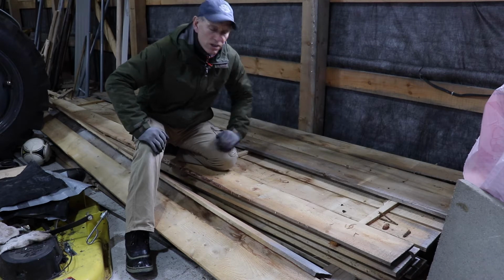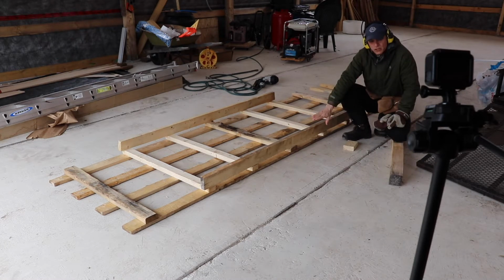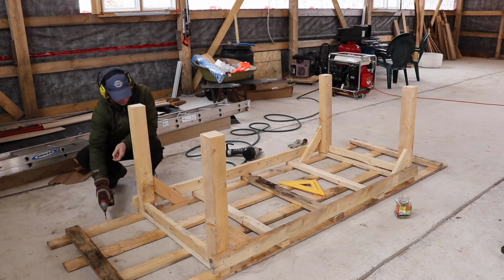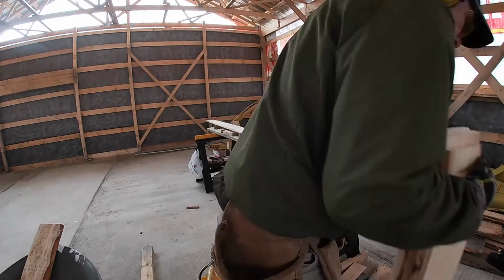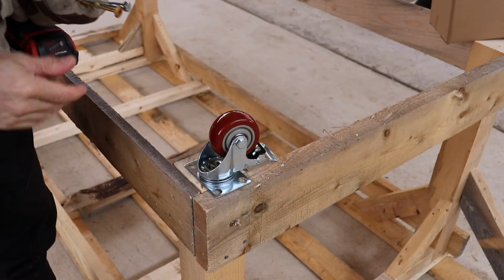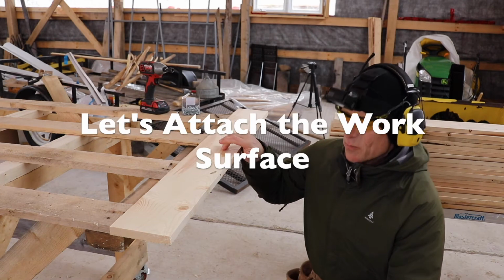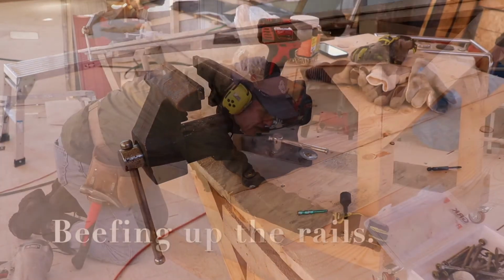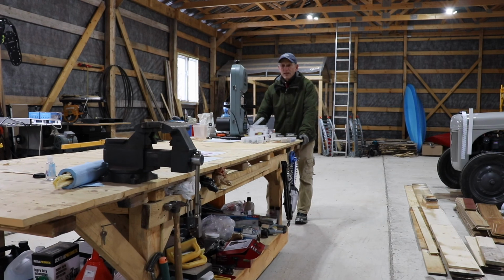How to Build an Affordable, Mobile Workbench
I build an affordable, mobile workbench that is 3.5 feet wide and 10 feet long. I build it on heavy duty casters, allowing me to move the workbench around my large shop ... where I need it. I now have a great work surface where I can store my tools. Hopefully it will give you some ideas for your project.